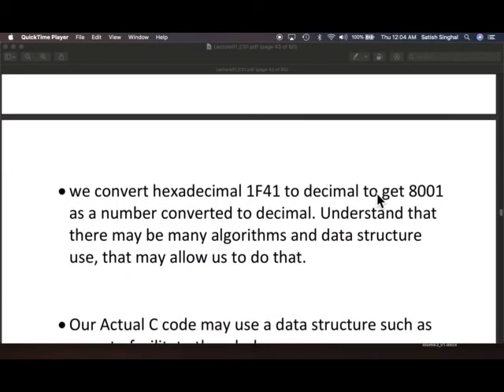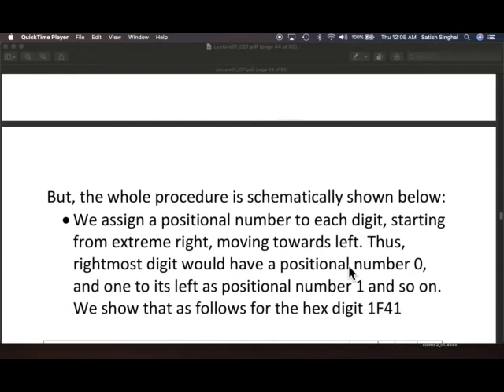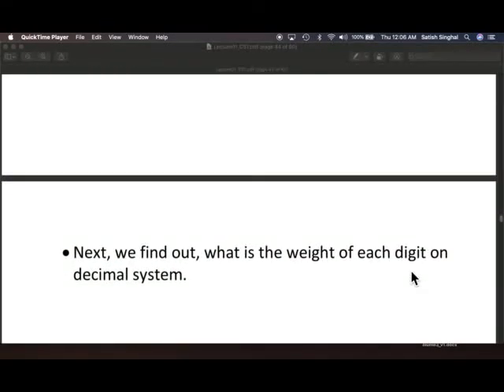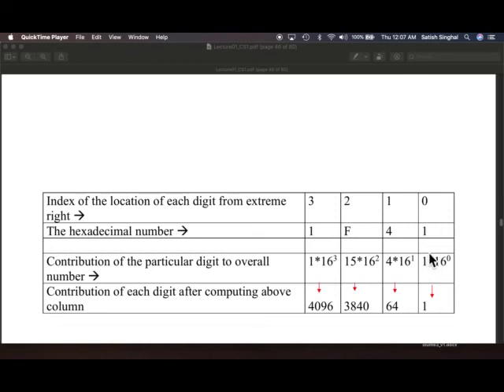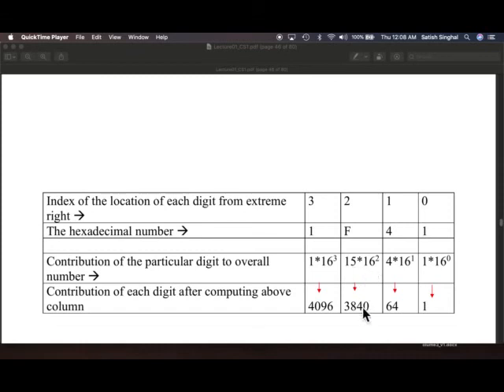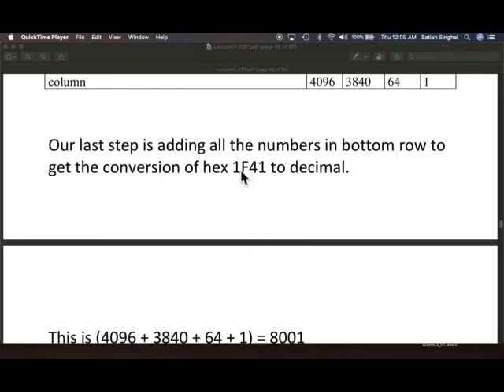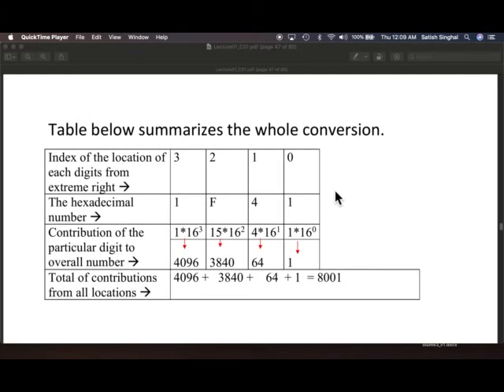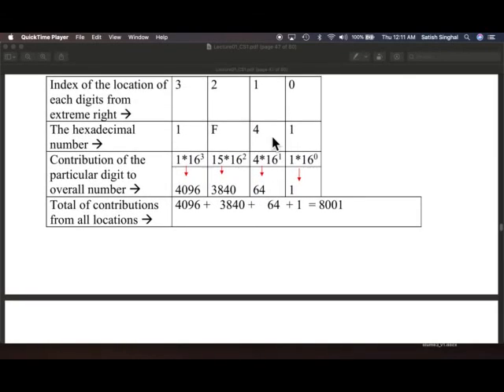Convert Hexadecimal to Decimal Video 2 of 4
This video describes the procedure to convert a hexadecimal number to decimal number.